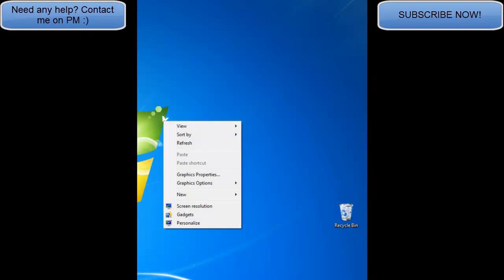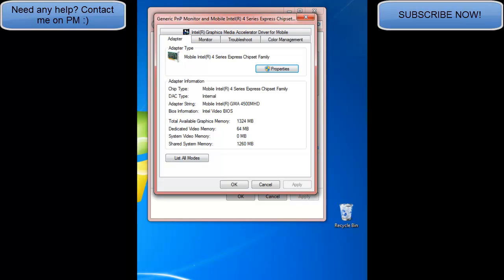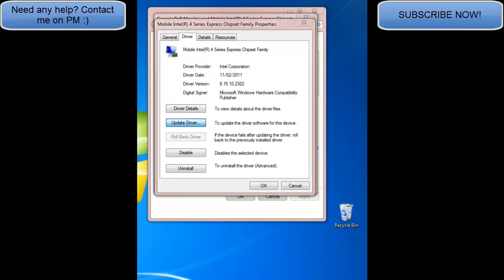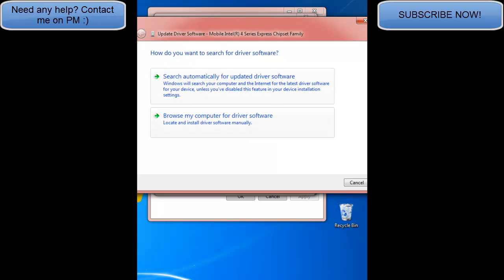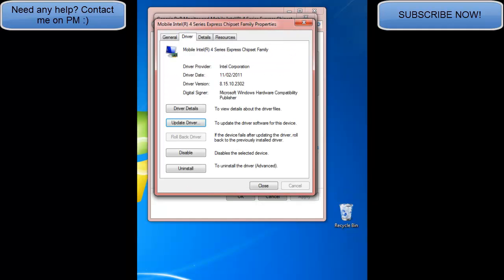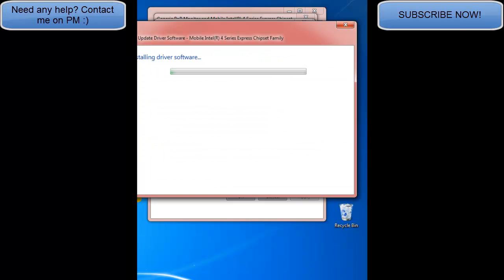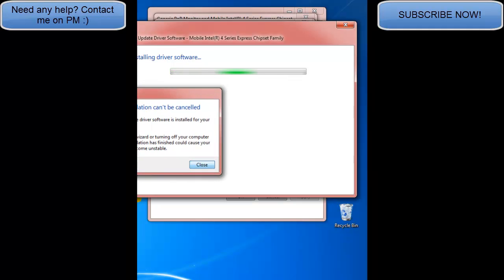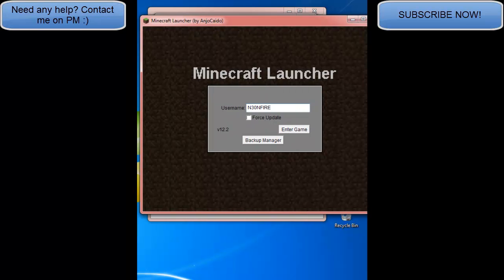How to fix your Graphics Card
Well, you guys must be getting some Graphics card, so I'm gonna teach you guys how to fix these easy things!